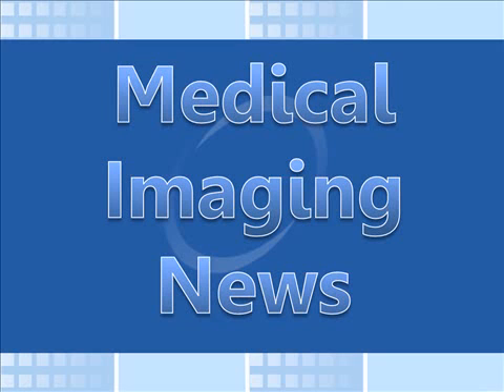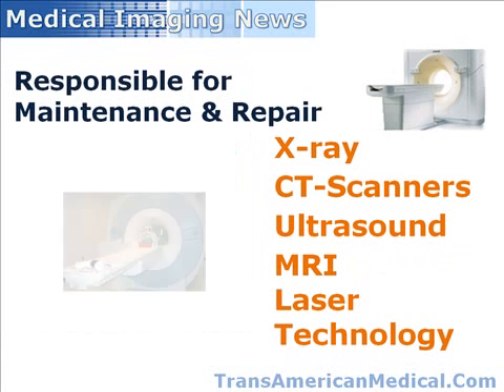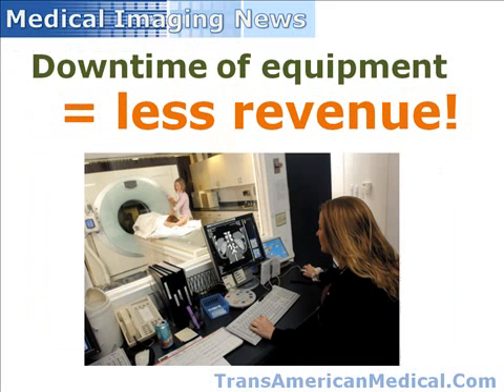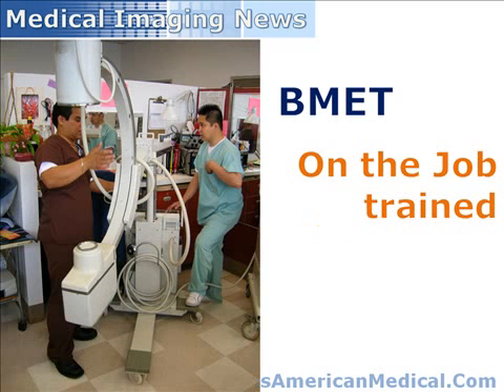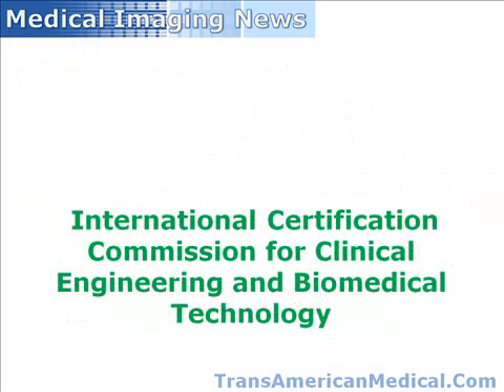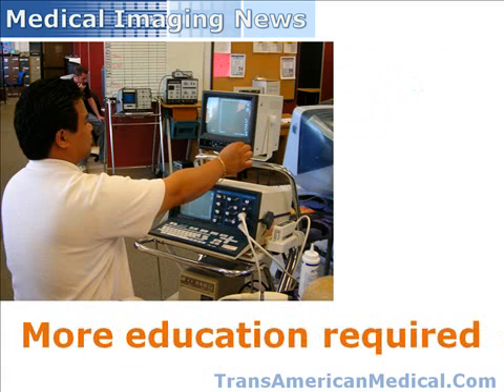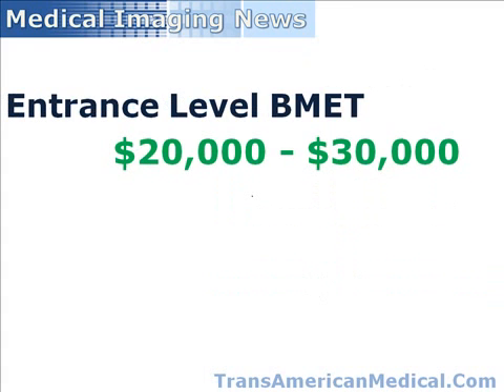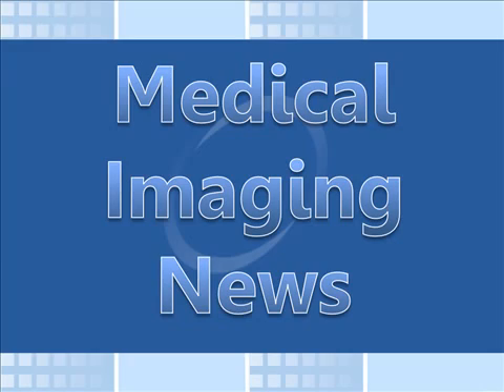BMET Demand AND Requirements Are Up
Biomedical equipment technicians or BMETs represent an expanding group of people who are technically trained whose primary responsibility is the maintenance and repair of medical imaging equipment such as x-ray, CT scanners, ultrasound, MRI, laser technology and so on. The job outlook for BMETs appears to be brightening as fast as newmedical imaging equipment is being developed.